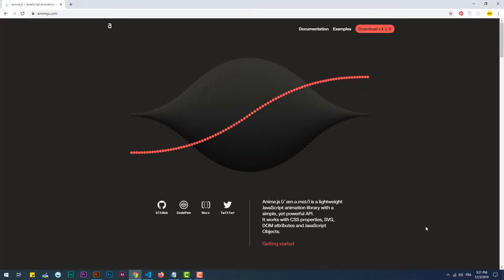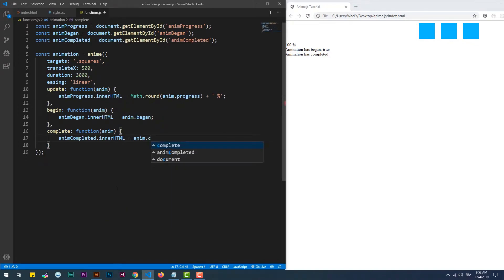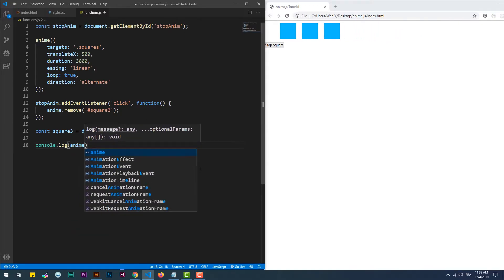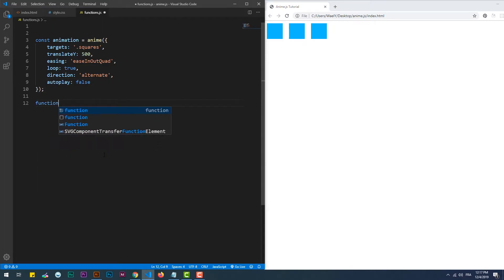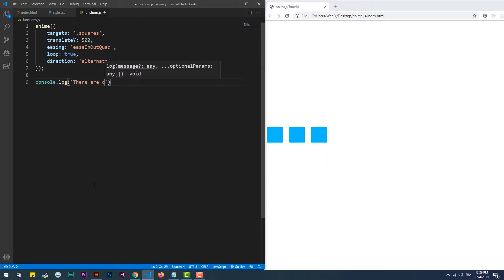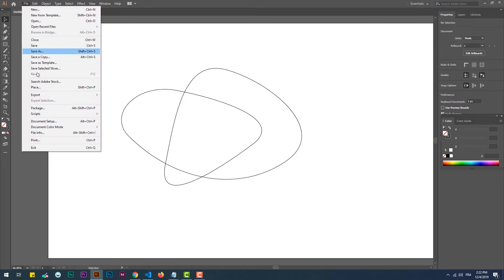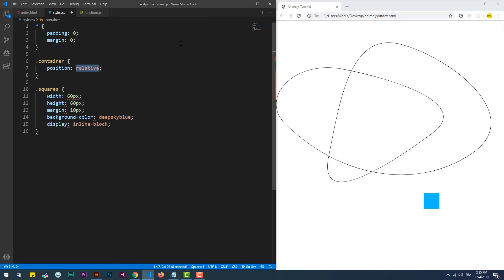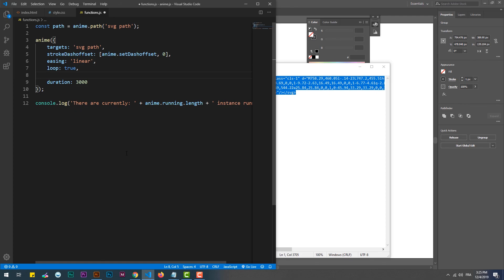Anime.js Tutorial - Callbacks & Promises, Helpers and SVG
Learn how to use anime.js to create mesmerizing animation on your web pages.

So in this final part of this series of tutorials, you will learn about callback functions that execute some code depending on the situation (at the start or at the end of the animation for example).

You will also learn about helpers and most importantly, the way to use this library to animate SVG elements on the document.
Article
requestAnimationFrame article
Song
Coming Home by LiQWYD & Dayfox